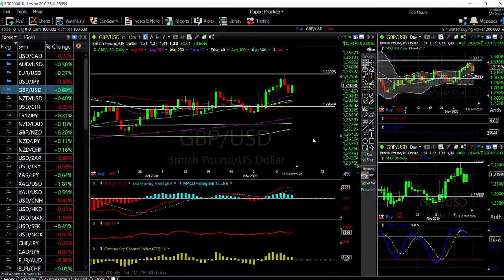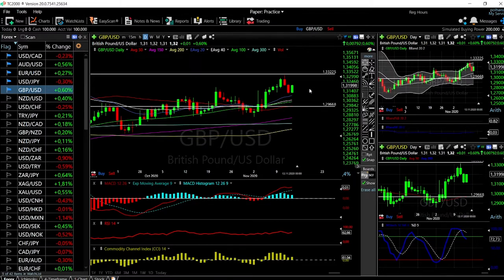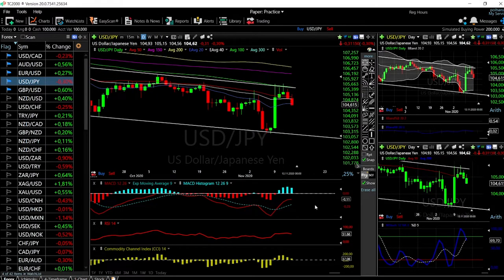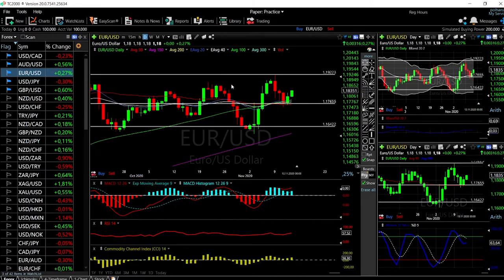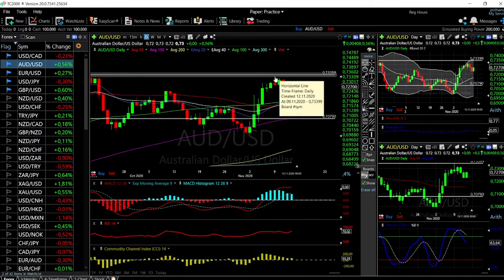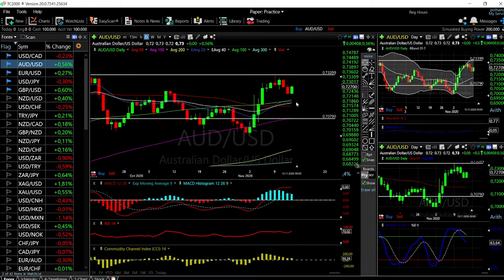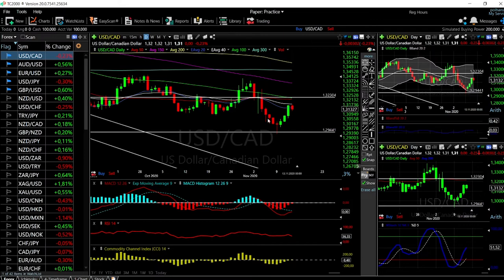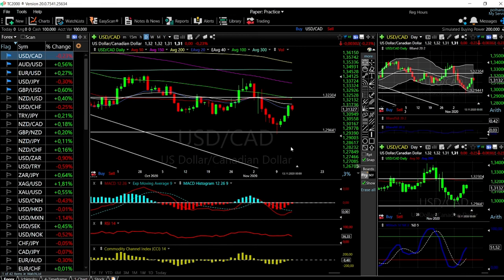EUR/USD, GBP/USD, AUD/USD, USD/JPY and USD/CAD forecast for 16 Nov.